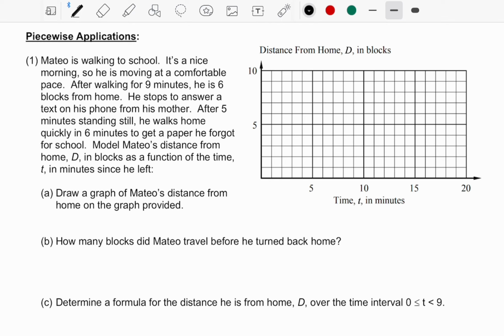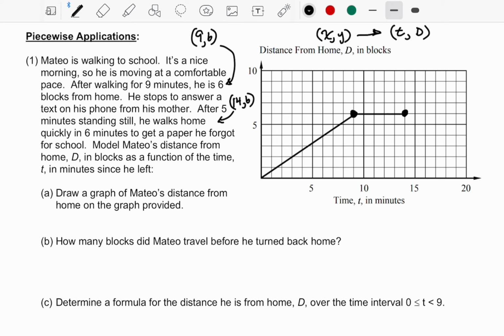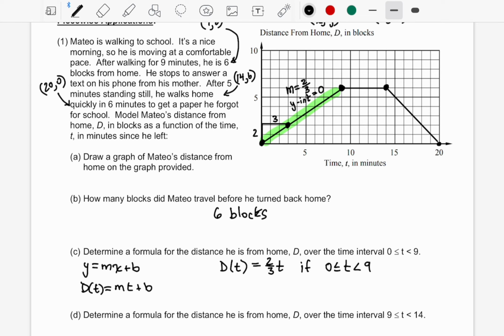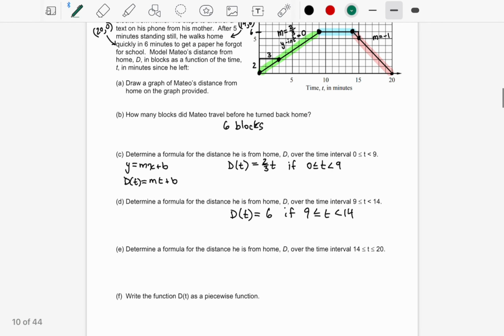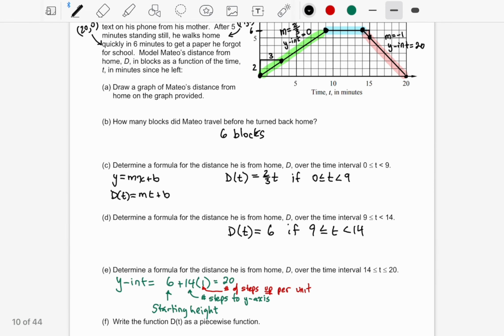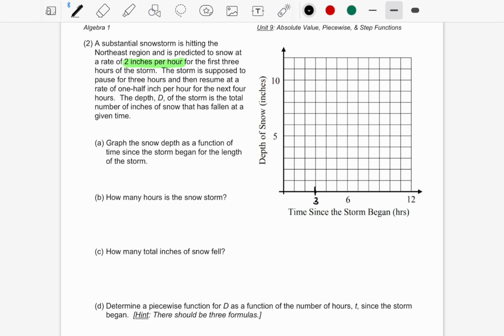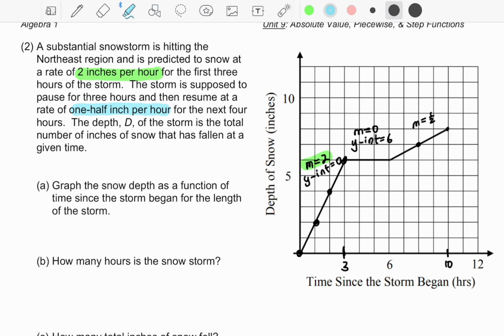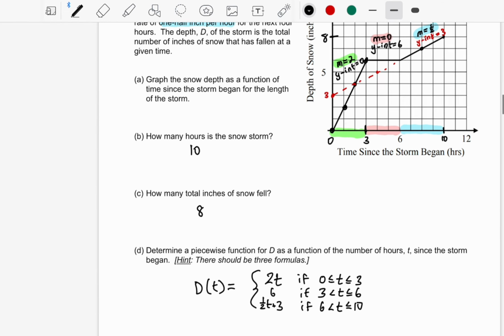Alg 1 Unit 9 p8,9